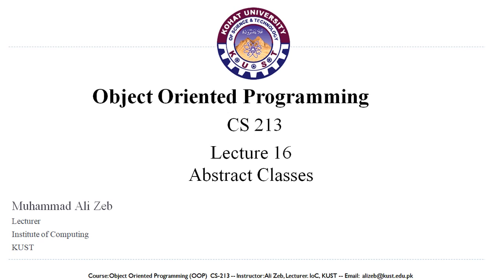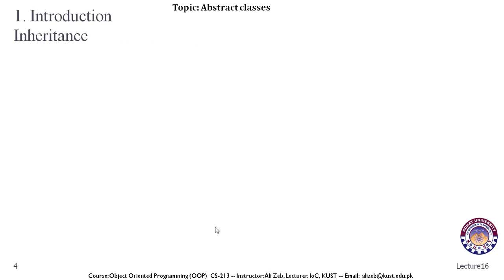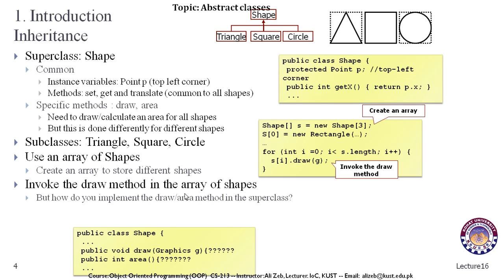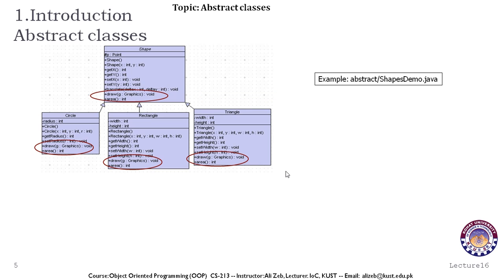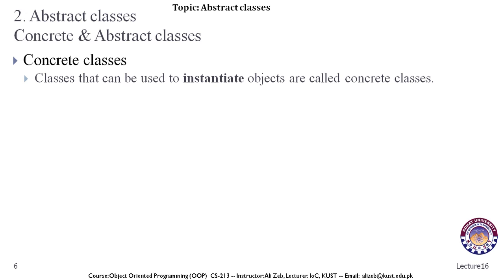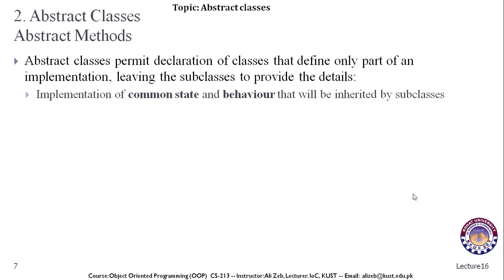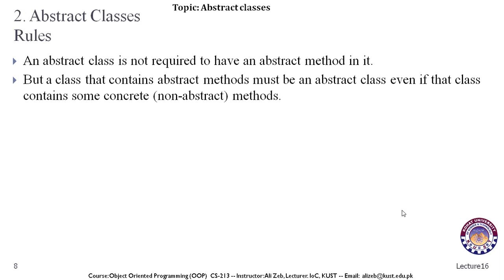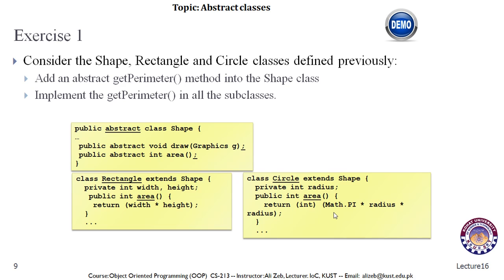Lecture 16-V1- Object Oriented Programming - Abstract classes in Java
The lecture explains the concept of abstract classes using Java